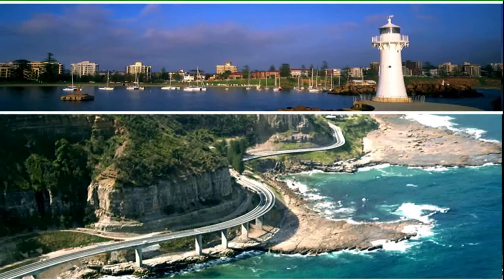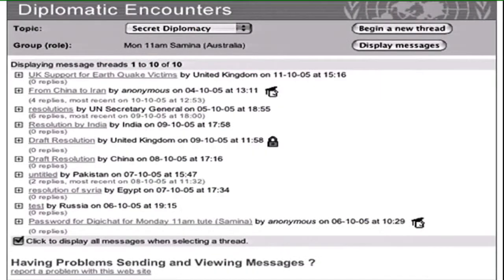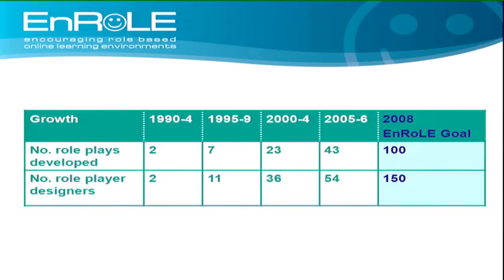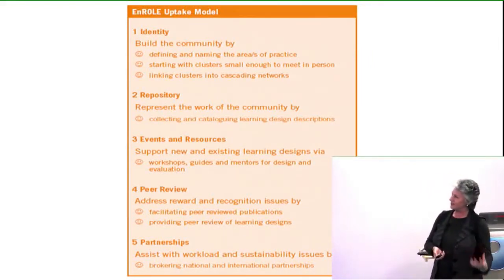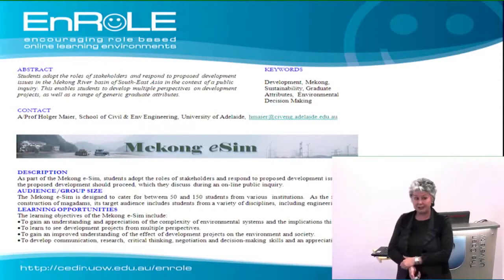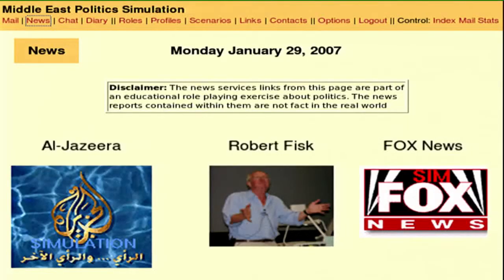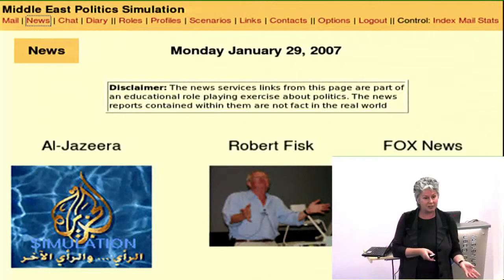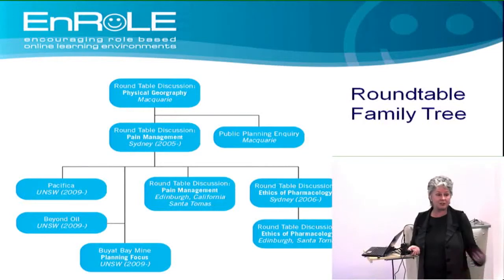Prof Sandra Wills talks about Project EnROLE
OLnet Fellow Professor Sandra Wills of University of Wollongong, Australia talks about Project EnROLE, a project funded by a grant from the Australian Learning & Teaching Council to establish a repository and community of practice around online role play.

IET Tech Coffee Morning -- Enrolling academics in sharing teaching ideas: building a community of practice about online role (2011), cloudworks, 14 September [online],

Academic reference:
Wills, S., Rosser, E., Devonshire, E., Leigh, E., Russell, C. & Shepherd, J. (2009). Encouraging role based online learning environments by Building, Linking, Understanding, Extending: The BLUE Report. Australian Learning and Teaching Council ISBN: 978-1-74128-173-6. (Accessed 20 December 2011)

This video is shared in the spirit of open research and in no way reflects any teaching materials or course-related content of The Open University.